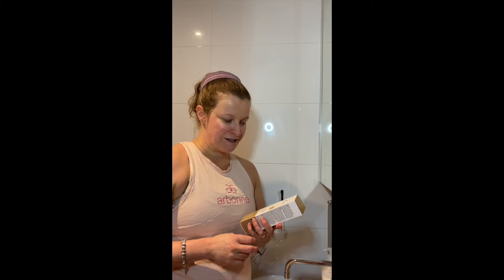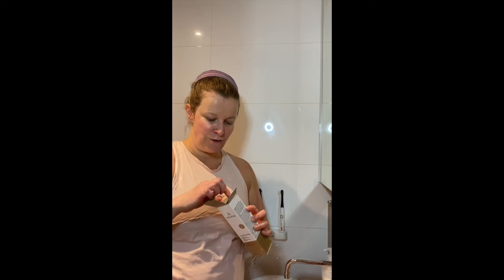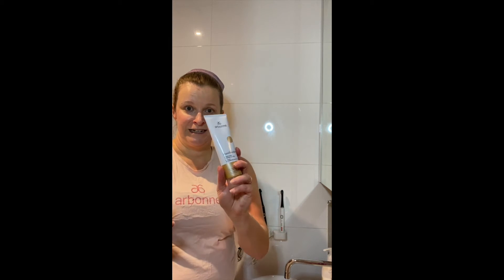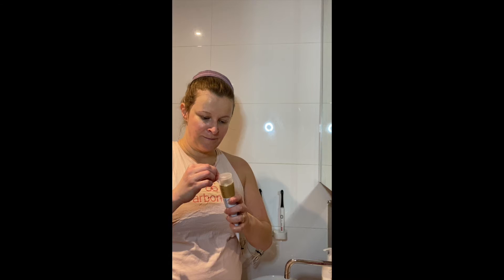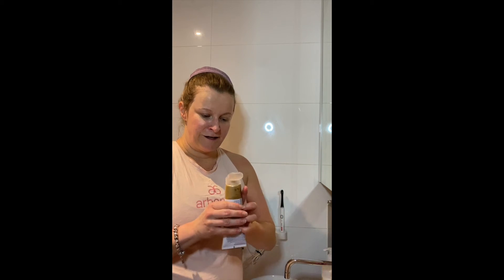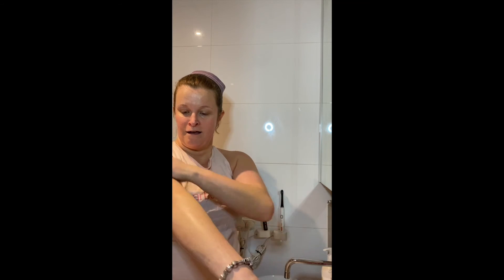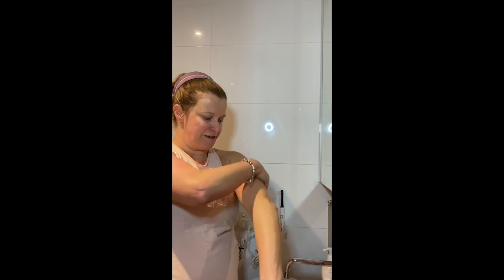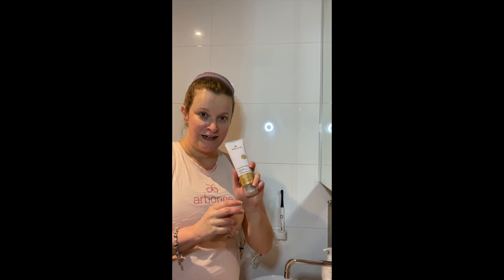New Liquid Sunshine from Arbonne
Loving the new Liquid Sunshine as we head into Spring.  This new sunless tanner from Arbonne ticks all the boxes.  It doesn't have that horrid fake tan smell, and works really effectively and can be used regularly.  It's as good for your body as a sunless tanner can be.  Let me know if you'd like more info.